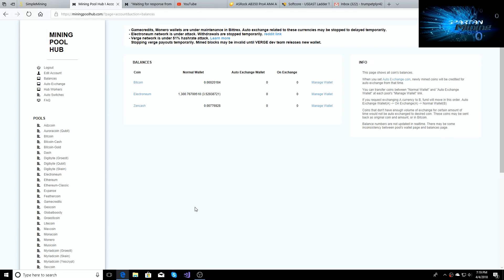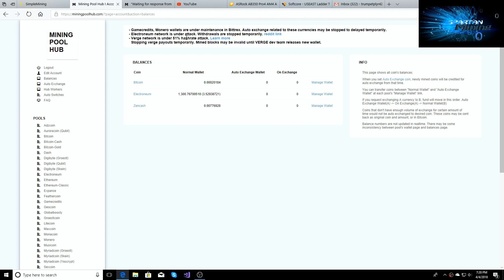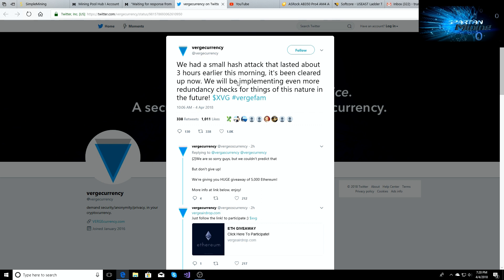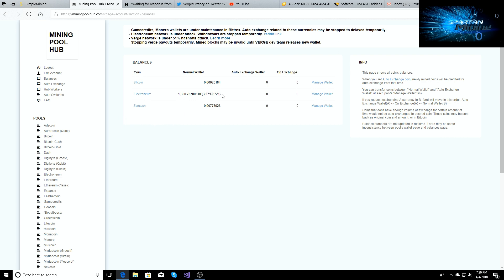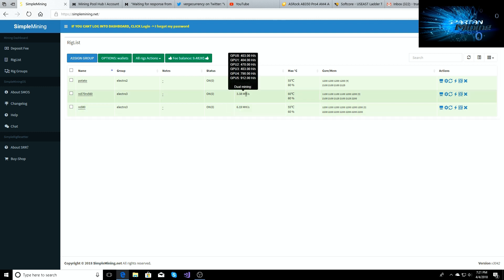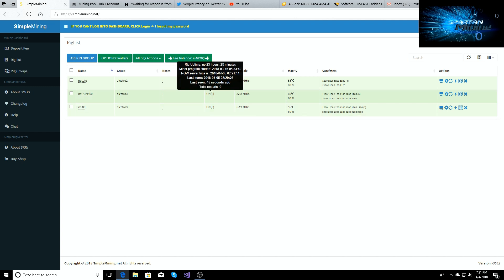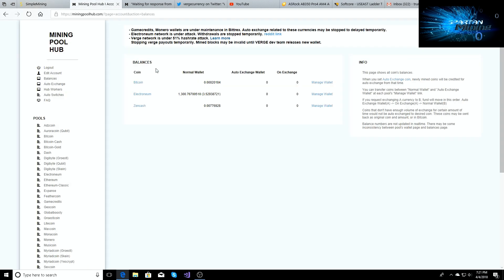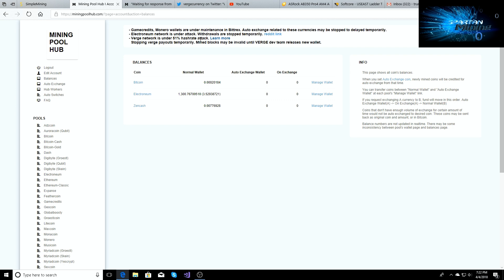Verge 51 % attack April 4 2018 Electroneum Update